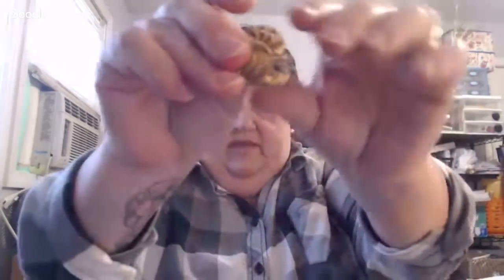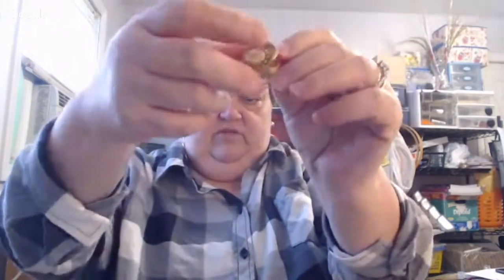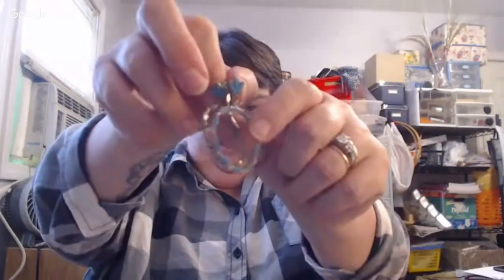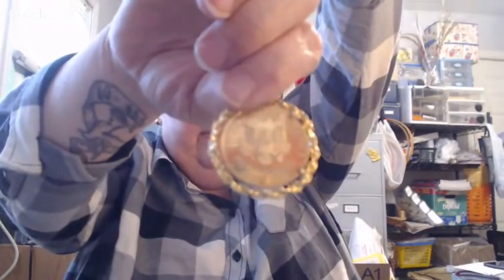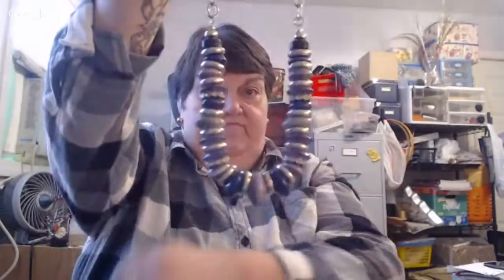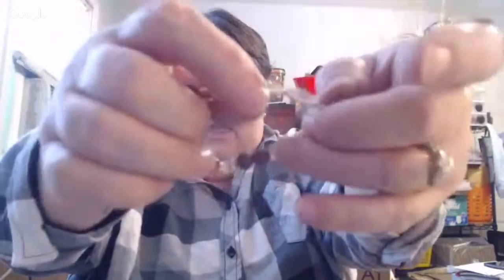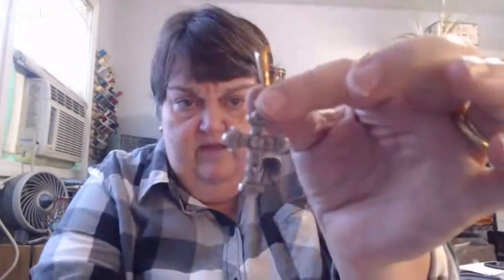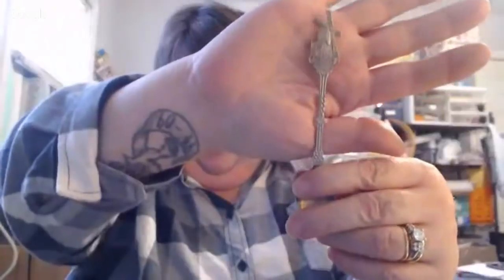Let's go LIVE...with a Goodwill Box Haul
I got this on Christmas eve, so have been playing with it all week. thought I would show ya'll what I got.